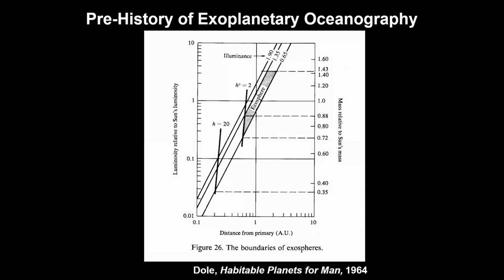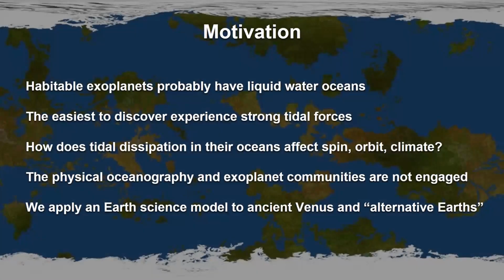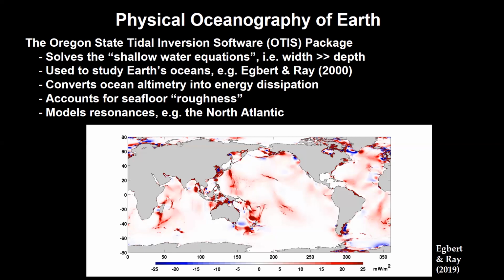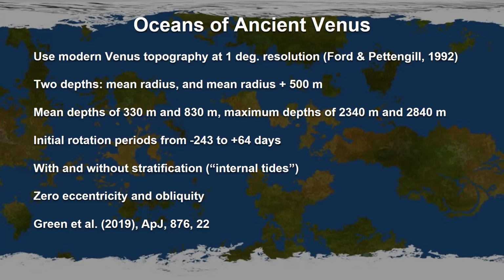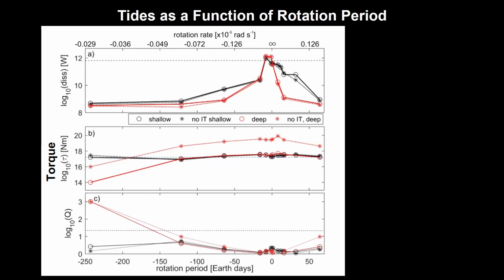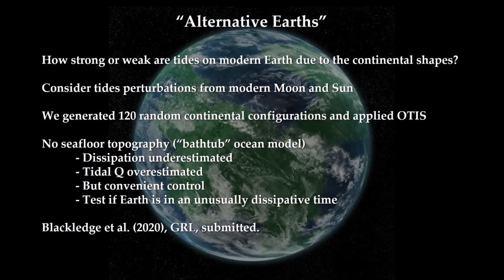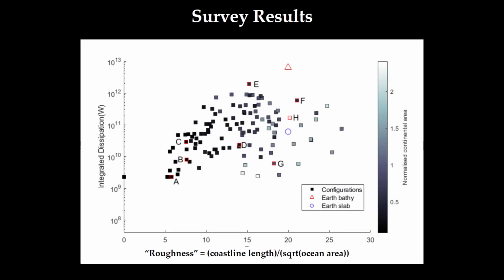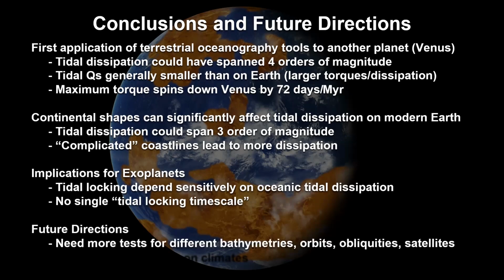Physical Oceanography in the Solar System and Beyond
We present models of tidal effects on exoplanets, the application of a physical oceanography model to an ancient Venus ocean, and the application of that model to an ensemble of “alternative Earths” with a range of continental and seafloor properties. Presented by Rory Barnes, University of Washington.